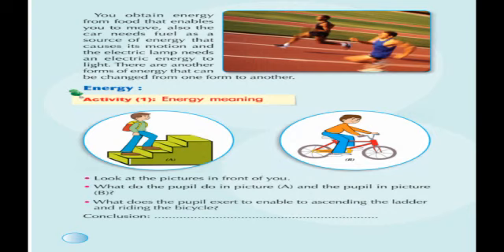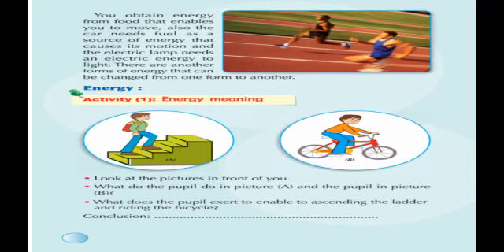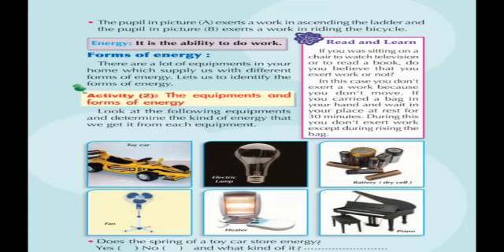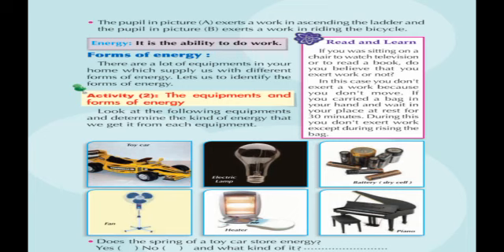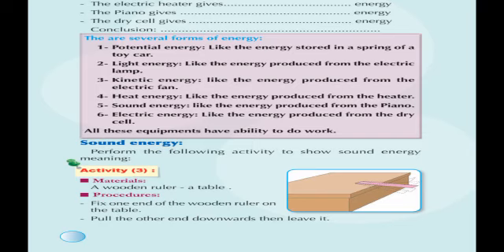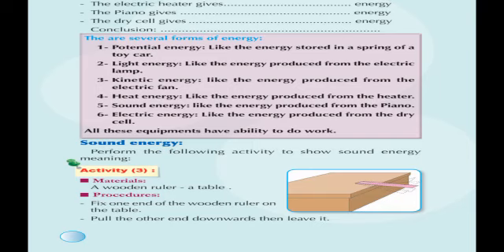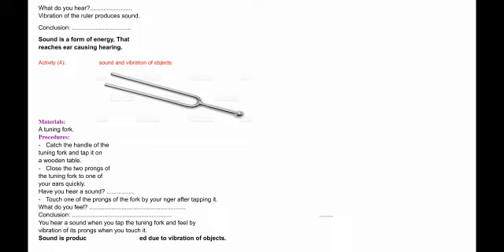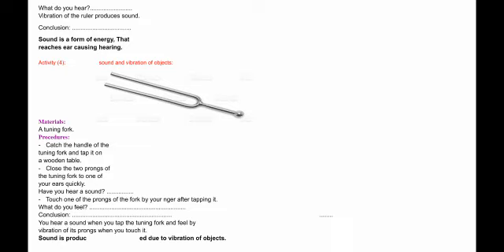Science jr 4